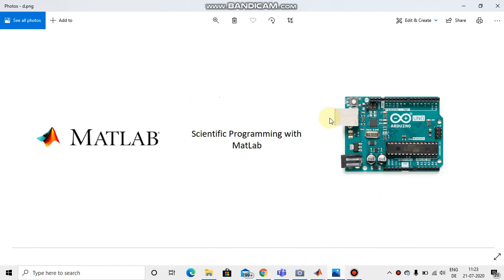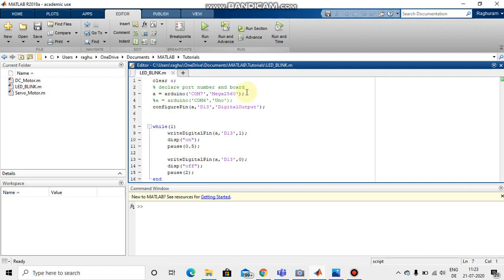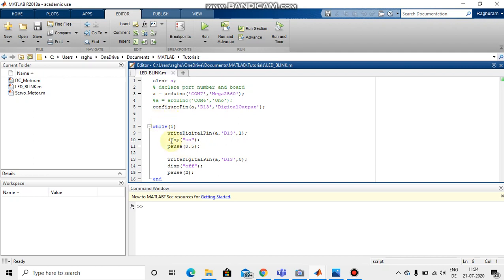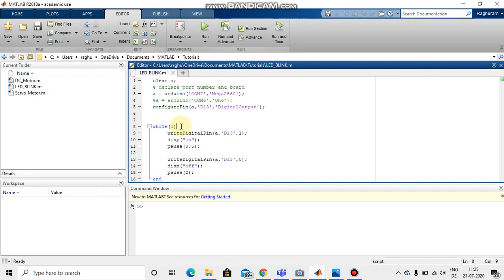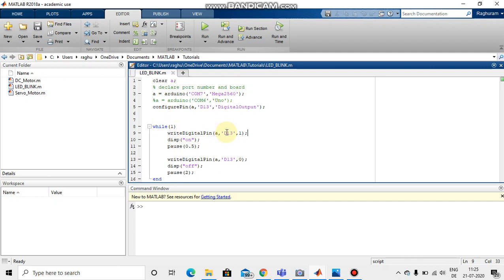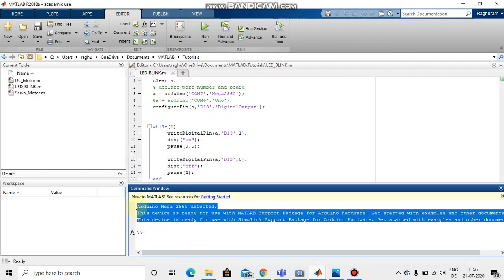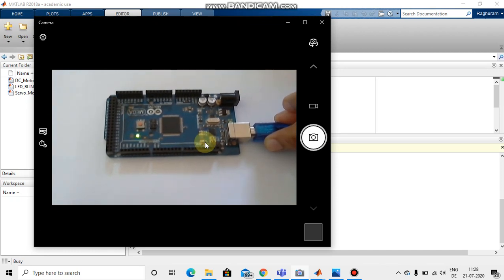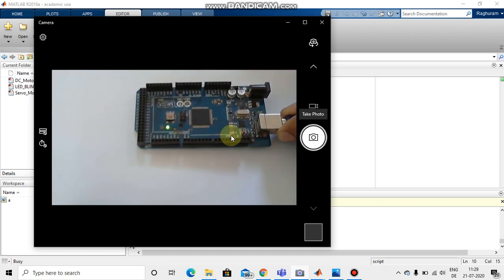MATLAB Arduino Tutorial 1 - LED_BLINK (Scientific Programming with MATLAB )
Scientific Programming with MATLAB
This tutorials give basic to intermediate level knowledge on programming different Arduino boards using MATLAB.

Tutorial 1 covers how to control the  LED placed on the Arduino board with different time periods of ON and OFF state of LED.